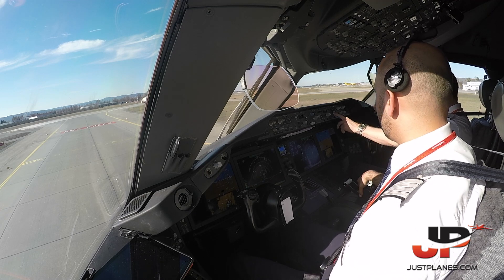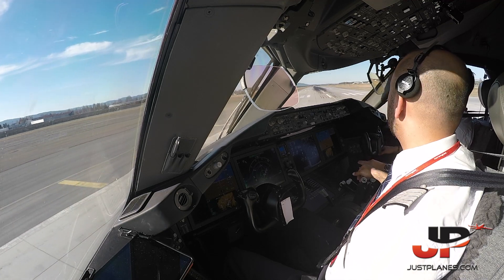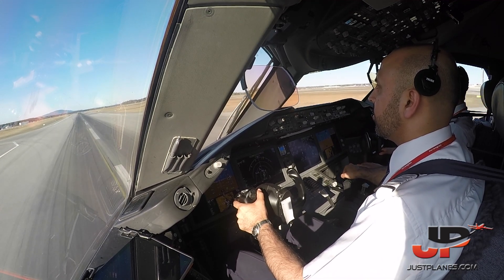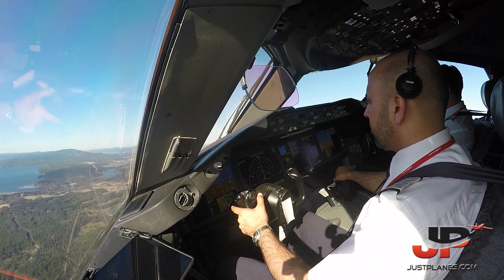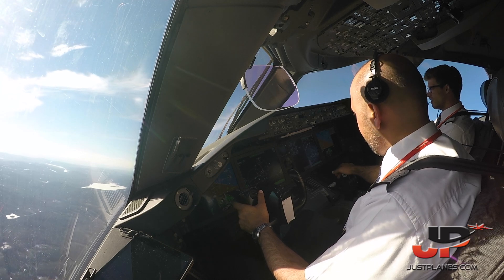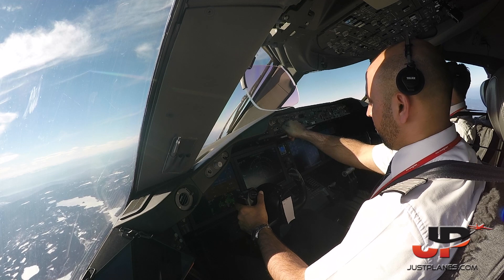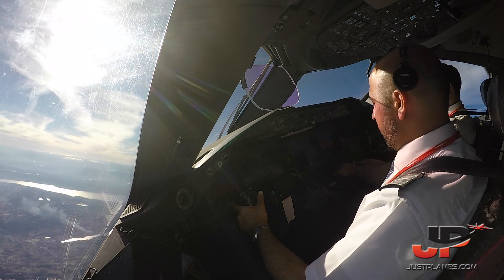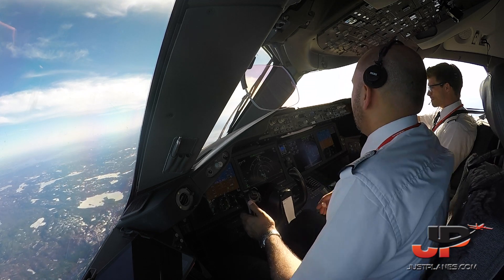BOEING 787 Takeoff from Oslo | Flight Deck GoPro View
Watch the NORWEGIAN Boeing 787-8 depart Oslo Airport from 1 of the 6 cameras positioned in the cockpit.
Just Planes is thrilled to be returning to Norwegian for the 6th time. On the 787 we've previously produced programs to Bangkok and then Los Angeles. For our 3rd edition we featuring European routes from the Oslo base and the program is hosted by one of the airlines Training Captains. This allows us to go into some more details as far as the aircraft and the flying which a lot of you had been asking for. You still get all the regular views on takeoffs & landings, all the scenery and other normal features of our programs however in this one you also get more presentations and explanations by our 2 pilots which a nice bonus.

Just Planes has been filming flights into Nice for about 20 years on many airlines however this time we got extremely lucky into getting the visual approach from the other side which overflies the city and beach before touching down, and as a bonus this happens at sunset. Very beautiful!

+ Cockpit filming using up to 6 cameras!
+ Flight Preparations
+ External Walkaround
+ Cockpit Set-up
+ Briefings & Checklists
+ Depature & Arrival Airport Charts
+ Great scenery.
+ Exceptional Visual approach into Nice
+ Pilot Presentations